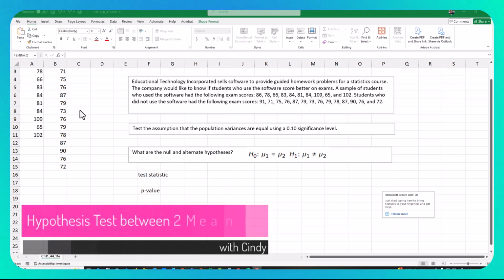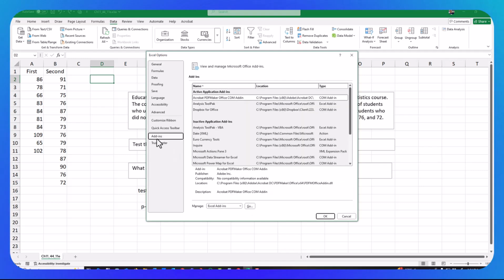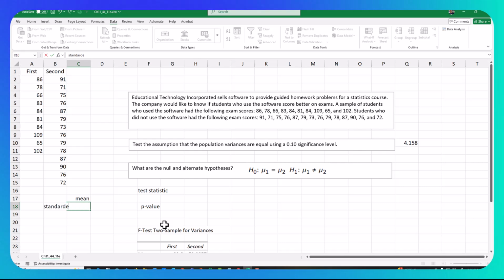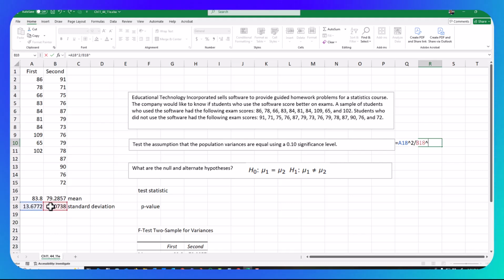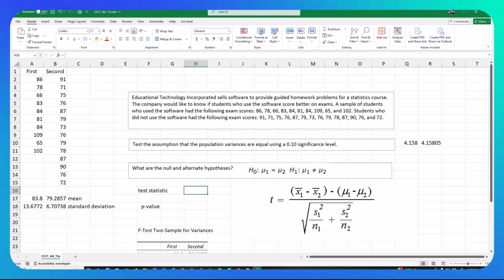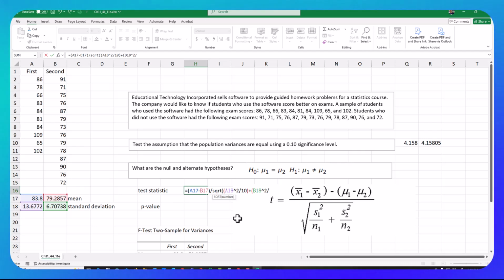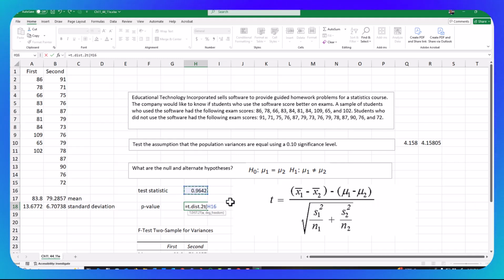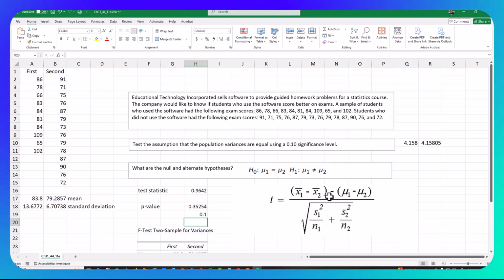Hypothesis t test between two means